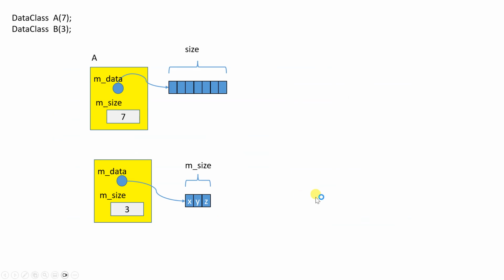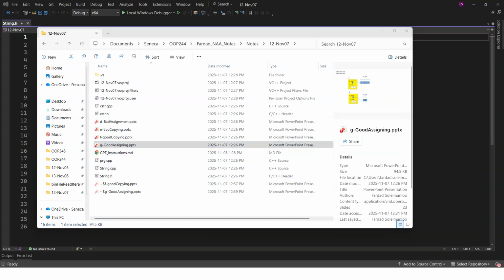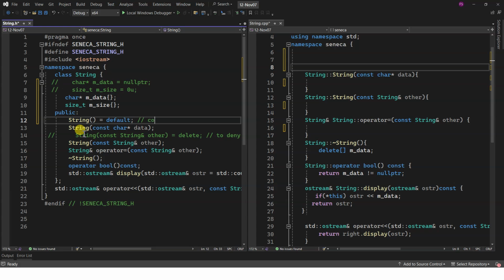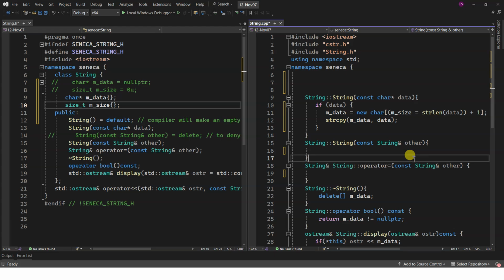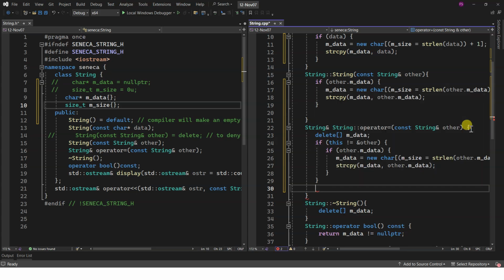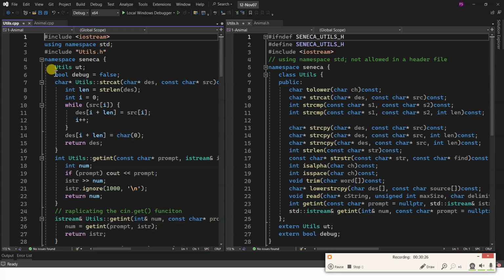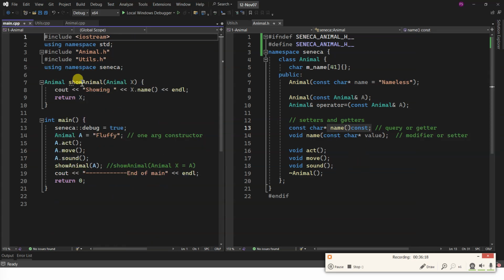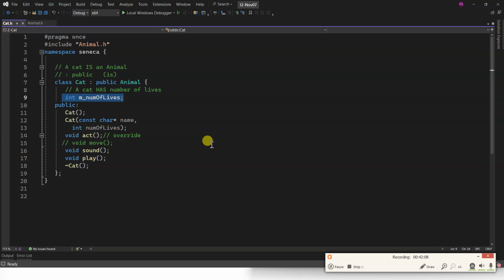2257 - OOP244 NAA - Nov 07